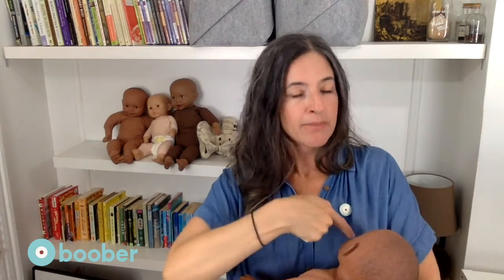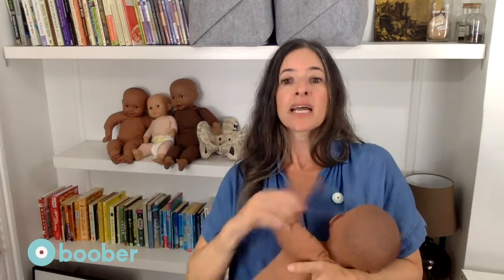Boober Milk Supply